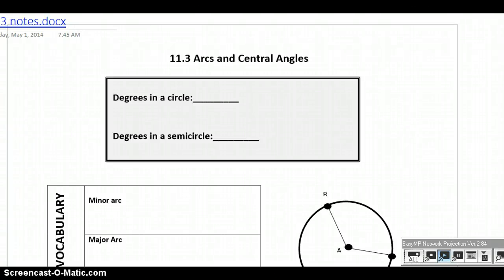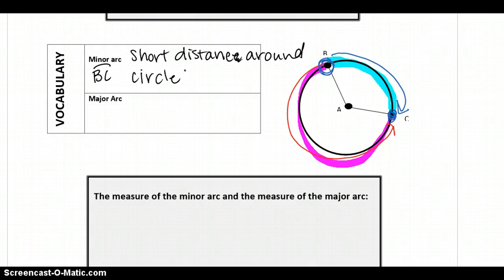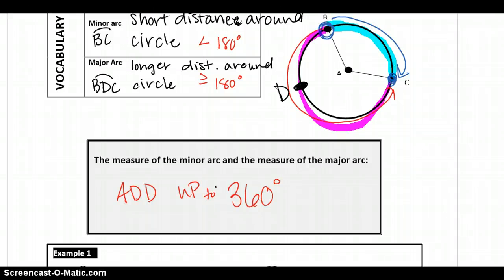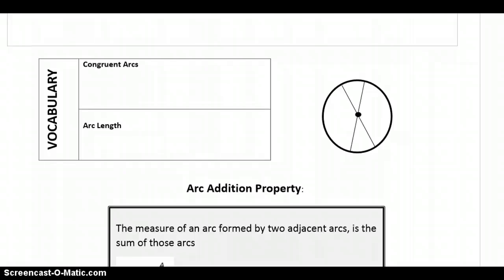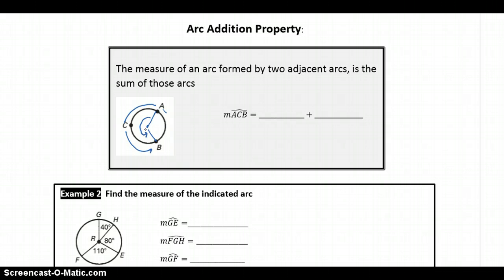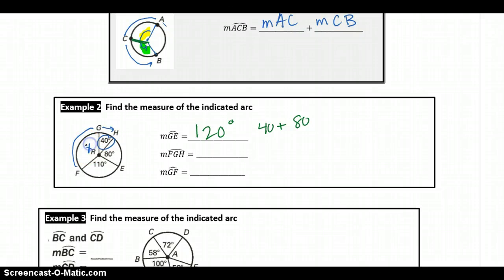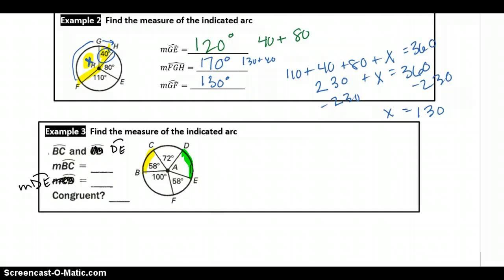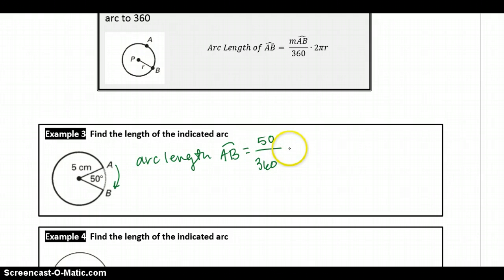11.3 Arcs and Central Angles